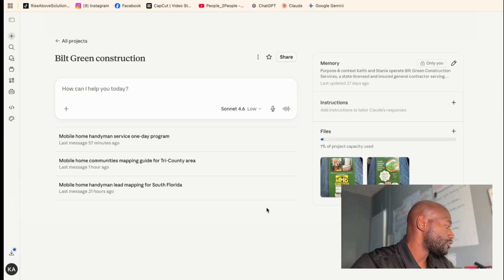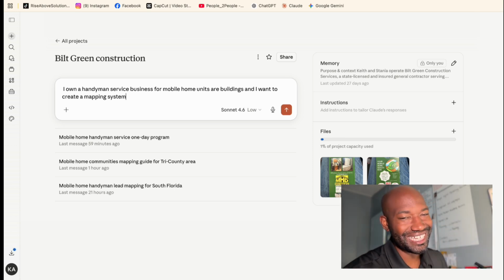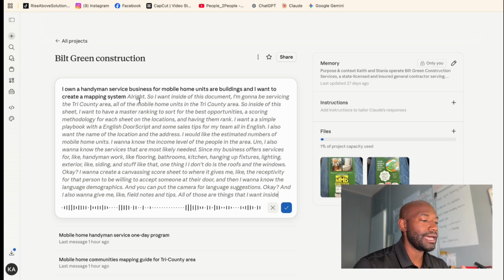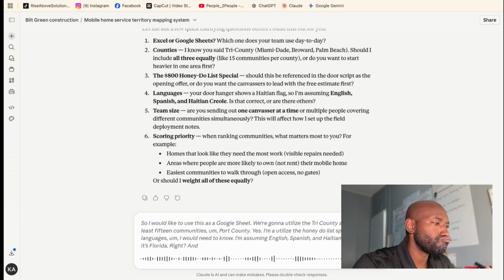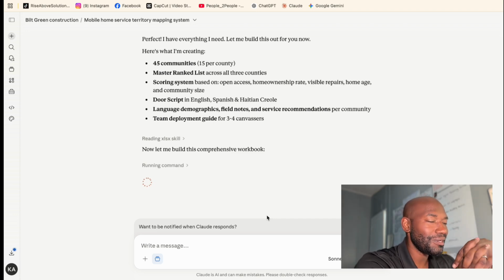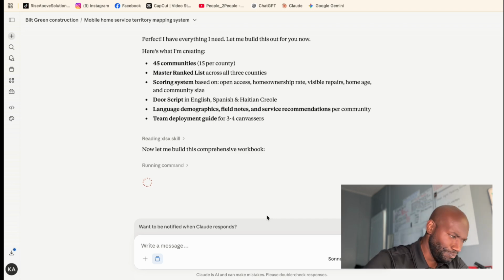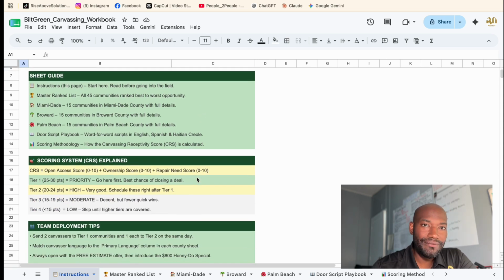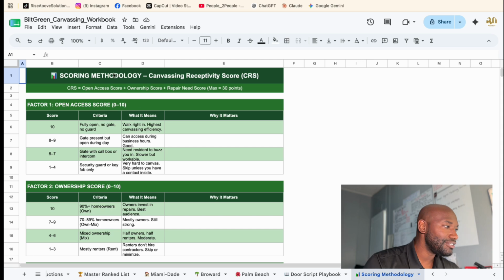I Asked Claude Where My Next Customers Were...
Want Claude to help you find your next customers, map territories, and build a canvassing strategy in minutes? In this step-by-step tutorial, I show you exactly how I use Claude AI to create customer opportunity maps, identify neighborhoods to target, build canvassing playbooks, and generate demographic insights for service-based businesses.

Whether you're in roofing, windows and doors, pressure washing, solar, landscaping, real estate, pest control, painting, or any other home service industry, this process can help you stop guessing and start targeting the right areas.

In this video you'll learn:
✅ How to upload a sample file into Claude
✅ How to create a custom canvassing map
✅ How to identify ideal customer territories
✅ How to generate demographic and language insights
✅ How to build a repeatable lead generation system

I'll show you how to customize this system for your business.